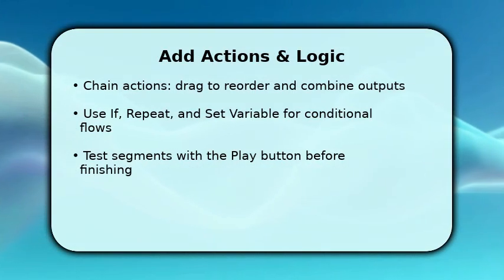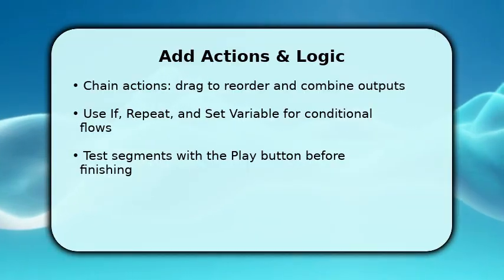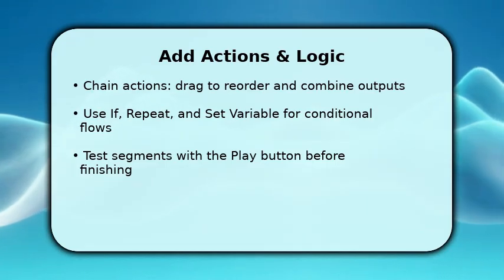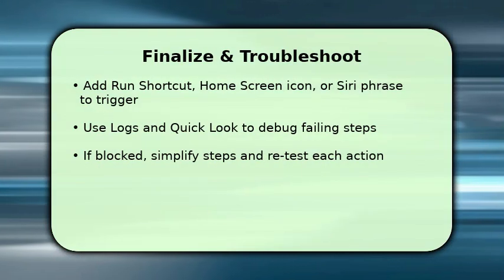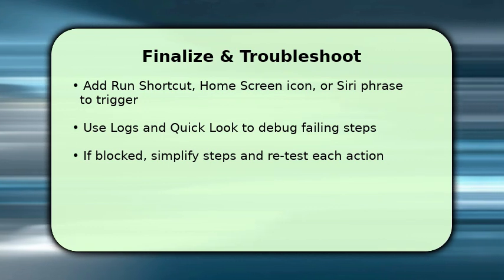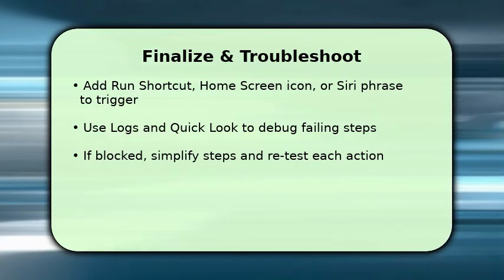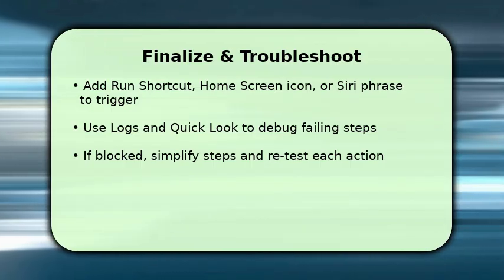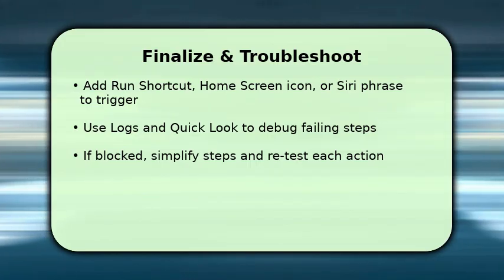How to Use the Shortcuts App on Ipad (easy Method)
Discover the simplicity of using shortcuts on your iPad. This video guides you through an easy method to enhance productivity with quick access commands, tailored for both novices and seasoned users alike.